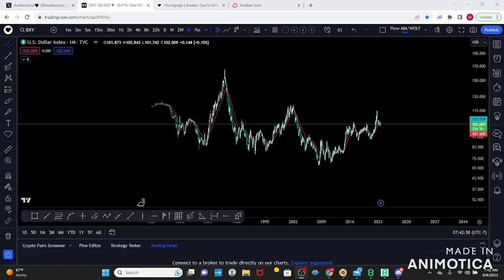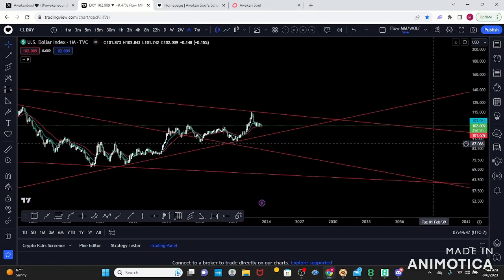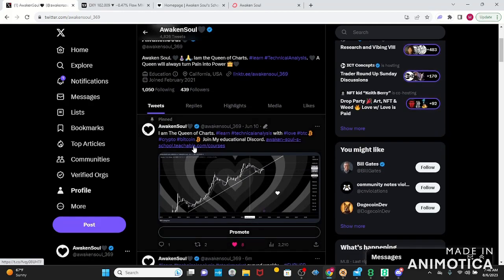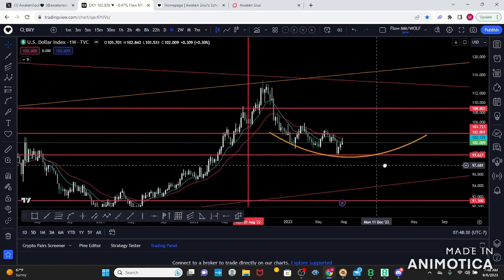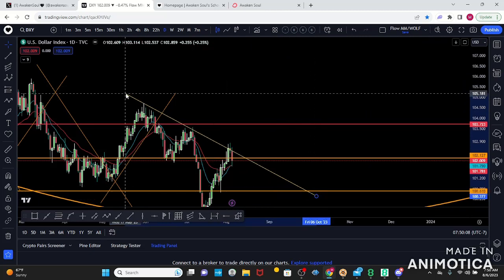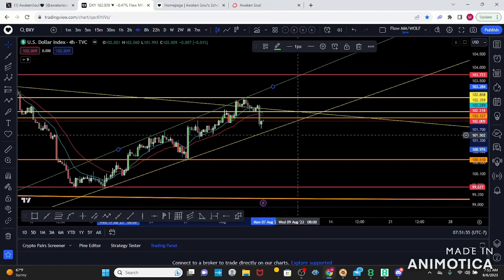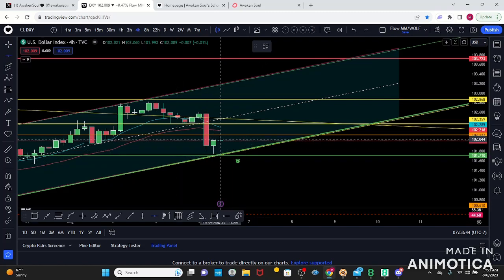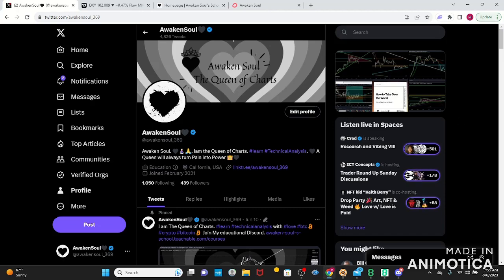Learn Technical Analysis and how to set your next levels on DXY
Learn Technical Analysis and how to set your next levels on DXY as it moves opposite from the Stock market

Nothing contained in this content constitutes financial advice and you should always do your own research before engaging in any kind of trading and/or investing.